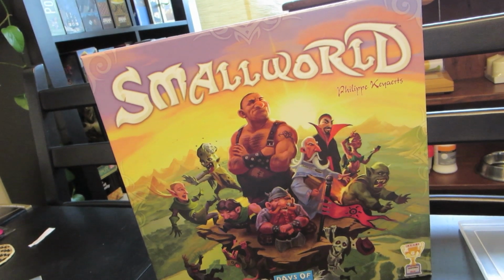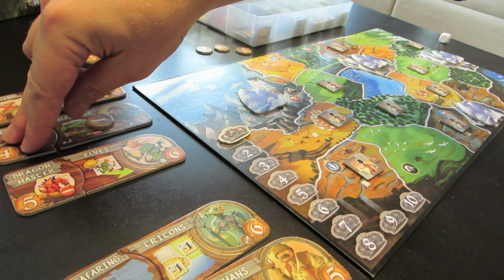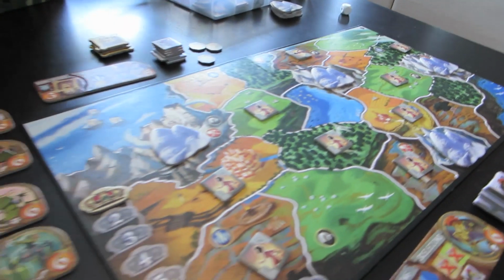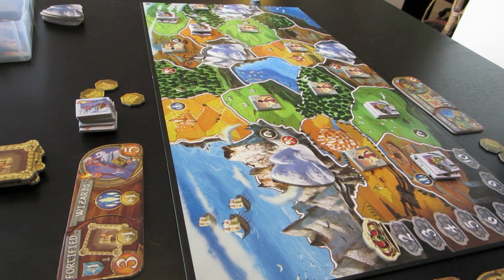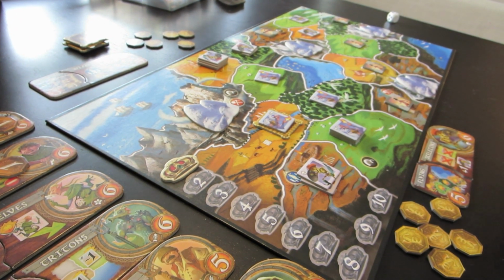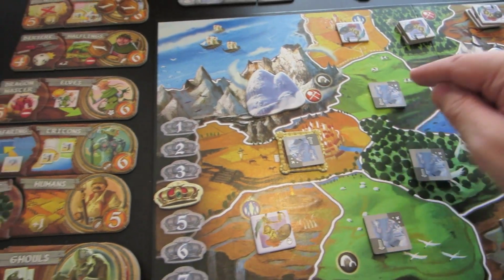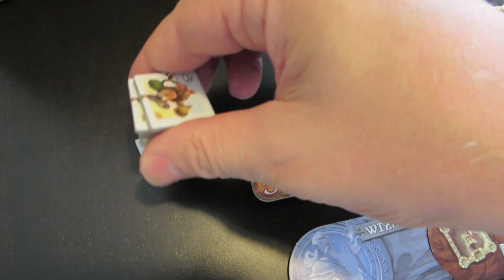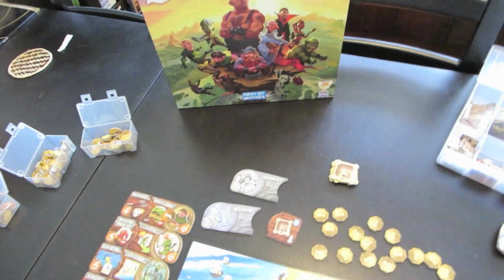Small World ● Make Your Move (Tutorial)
It's a Small World... way too small for everyone. We're going to walkthrough this 2009 smash hit board game from Days Of Wonder, where you'll pick a race/special power combo, venture forth into the world, and beat up anyone who stands in your way. Nobody will stop you, as you vie for a top spot in Smallworld.

Learn how to play Smallworld in this tutorial from Meeplex.